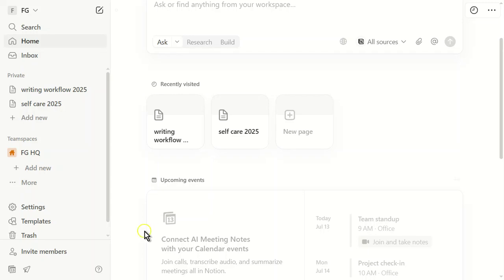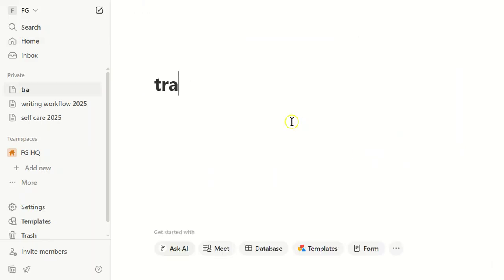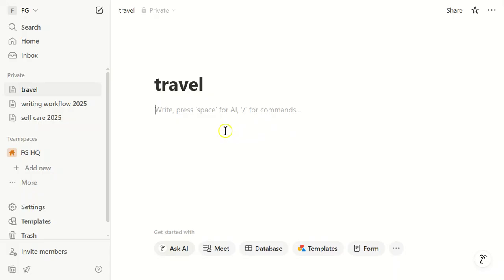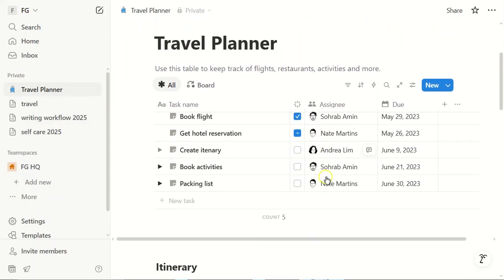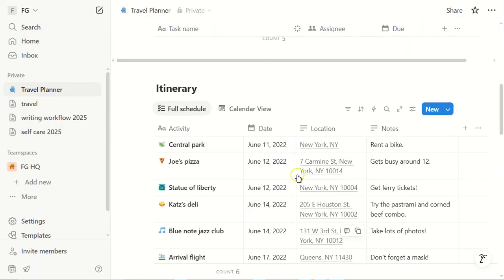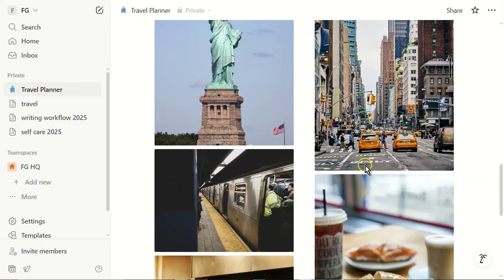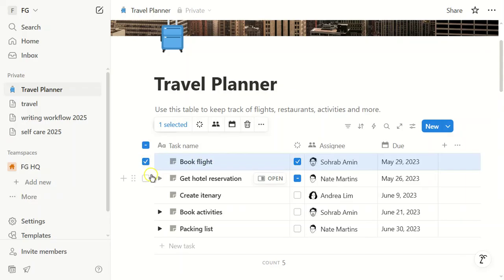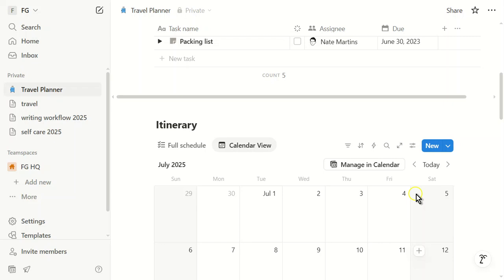How To Use NOTION For Travel Itinerary Planning (Complete 2025 Guide)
Welcome to this comprehensive How To Use NOTION For Travel Itinerary Planning (Complete 2025 Guide) tutorial! In this detailed guide, I'll walk you through everything you need to know about How To Use NOTION For Travel Itinerary Planning (Complete 2025 Guide).

 What You'll Learn in This How To Use NOTION For Travel Itinerary Planning (Complete 2025 Guide) Tutorial:
• Complete step-by-step instructions for How To Use NOTION For Travel Itinerary Planning (Complete 2025 Guide)

Whether you're a complete beginner or looking to improve your skills, this How To Use NOTION For Travel Itinerary Planning (Complete 2025 Guide) tutorial covers everything from basic concepts to advanced strategies. I've designed this guide to be easy to follow, practical, and immediately actionable.

 Why This How To Use NOTION For Travel Itinerary Planning (Complete 2025 Guide) Tutorial is Different:

 Perfect for:
• Beginners who want to learn How To Use NOTION For Travel Itinerary Planning (Complete 2025 Guide) from scratch

Don't forget to LIKE this video if it helped you learn How To Use NOTION For Travel Itinerary Planning (Complete 2025 Guide) and SUBSCRIBE for more in-depth tutorials like this one!

Questions? Drop them in the comments below! I read every comment and try to respond to as many as possible.

• Share with anyone who might benefit from learning How To Use NOTION For Travel Itinerary Planning (Complete 2025 Guide)